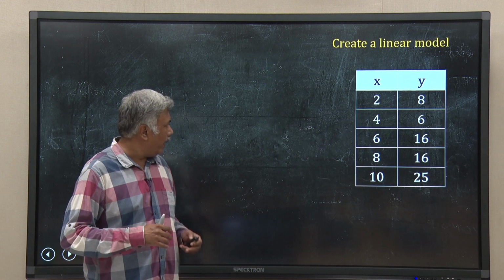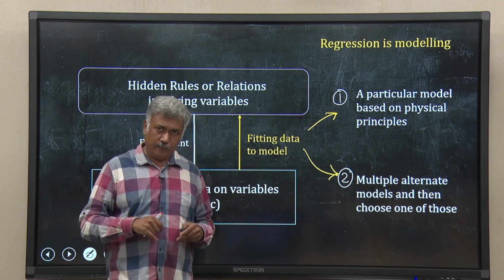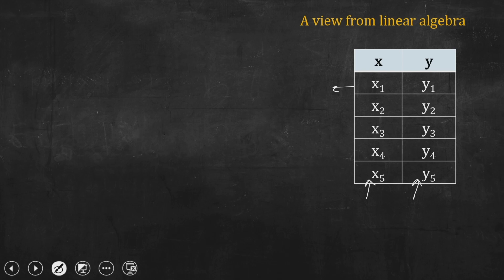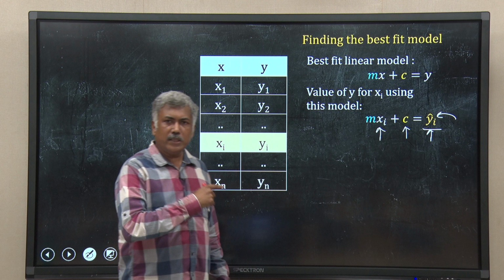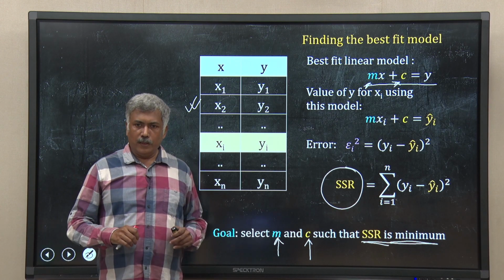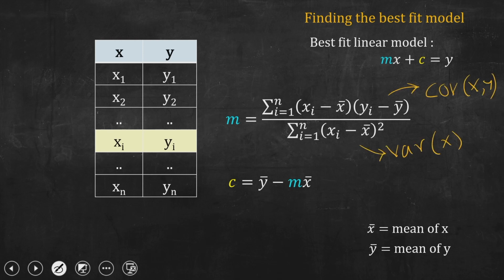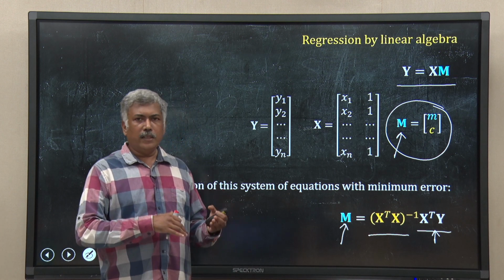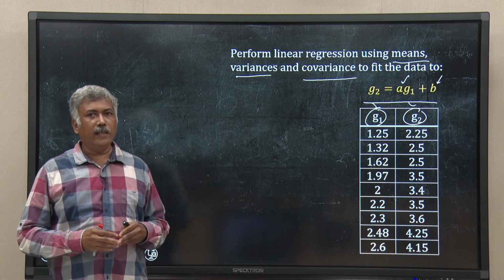Lec 27: Linear regression - I